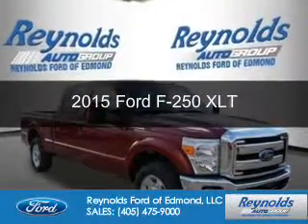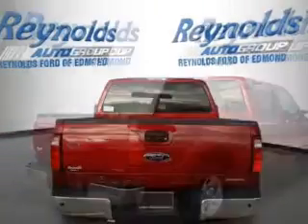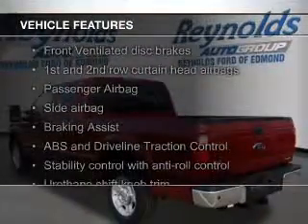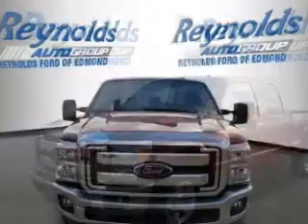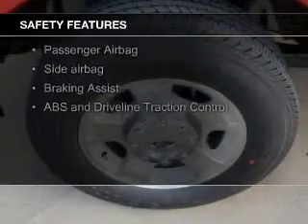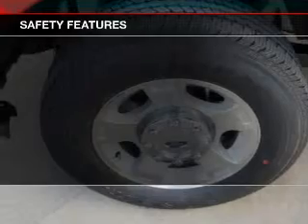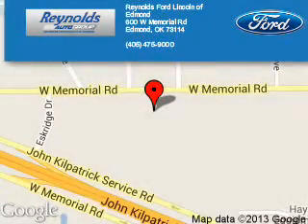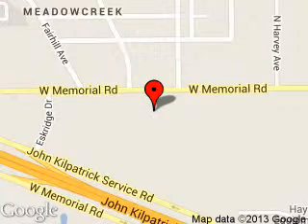2015 Ford F-250 - Edmond OK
Phone:
Year: 2015
Make: Ford
Model: F-250
Trim: XLT
Engine: 6.2 liter 8 cylinder 16 valve
Transmission: 6-Speed Automatic
Color: Ruby Red Tinted Clearcoat Metallic
Mileage: 13
Address:
600 West Memorial Rd